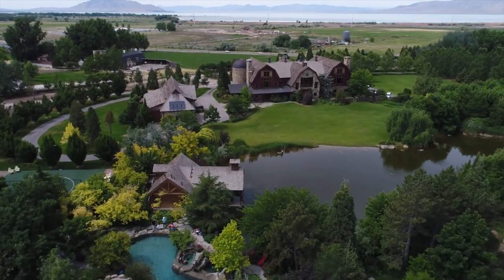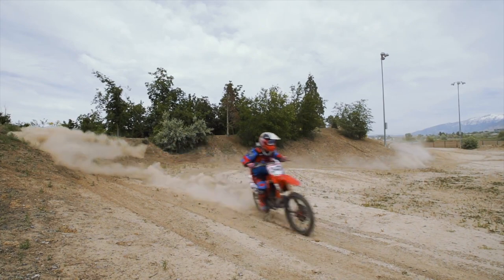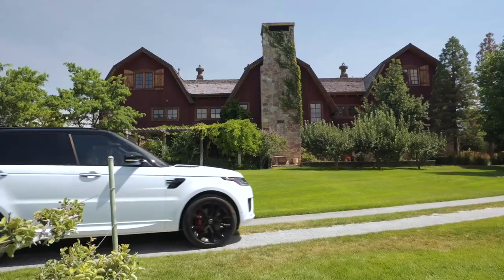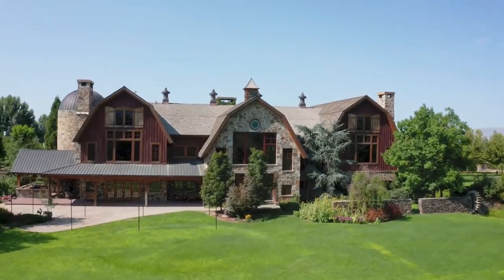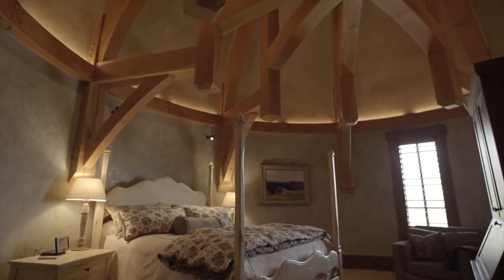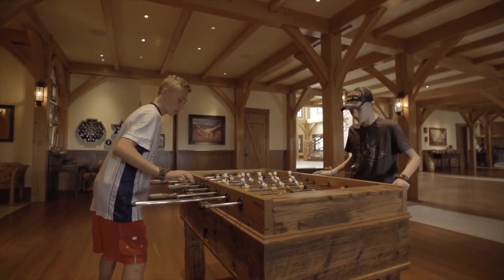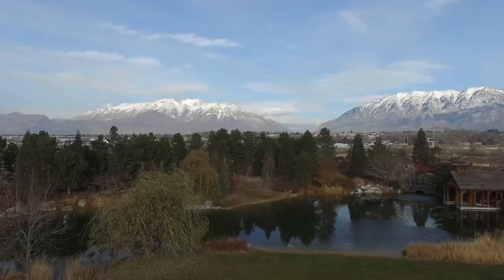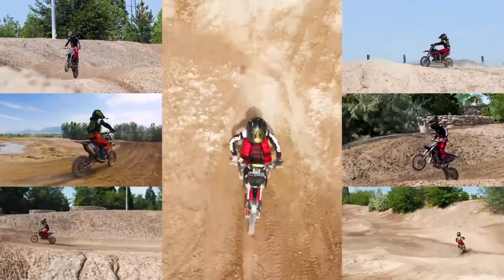If a Barn and a Mansion Had a Child, It Would Be This Property!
This Incredible Barn Mansion Brings Luxury to Country Living
This Extraordinary Barn Mansion Will Make You Want to Pack Your Bags for Utah
The Utah Home Has Been Dubbed the "Barn", and It's One of Those Massive Mansions That Is More Playhouse Than a Home.
But Don’t Let the Red Paint and Peaked Roofs Fool You — This Estate Offers a Lifestyle Far Removed From Simple Country Living.
The Home Includes a Man-made Pond Stocked With Fish, a Boat House, Swimming Pool, Motocross Course With a State-of-the Art Motorcycle Maintenance Shop, a Spacious Outdoor Gathering Area That Is Surrounded by Pin Trees With a Fire Pit, a Storybook Tree House, a “little Red Schoolhouse” and Plenty More to Keep You Entertained.
Welcome to Architecture Youtube Channel
Architecture Is a Celebration of International Design Talents and Innovative Luxury Homes by Leading Designers and Independent Brands.
Our Mission Is: to Bring You a Carefully Edited Selection of the Best Influential Architecture, Breathtaking Designs and High-end Real Estate.
We Offers Constant Coverage of the Best of Interior/exterior Designs From The World of Architecture.